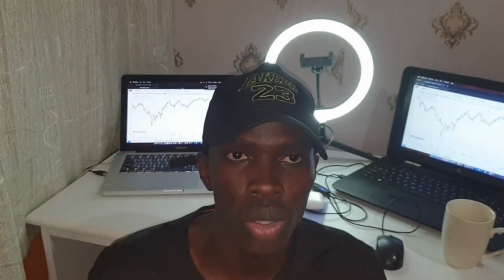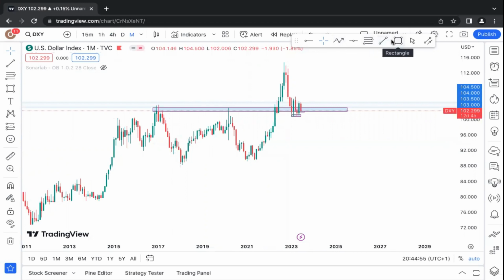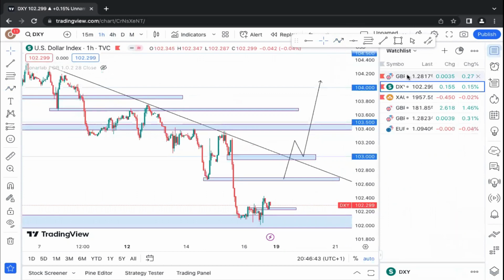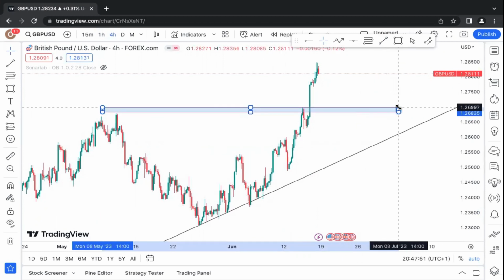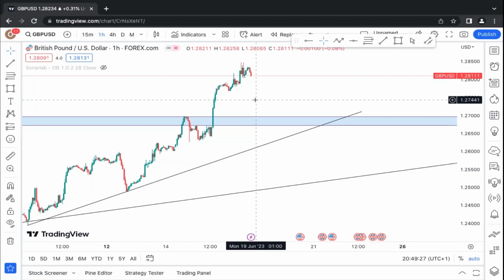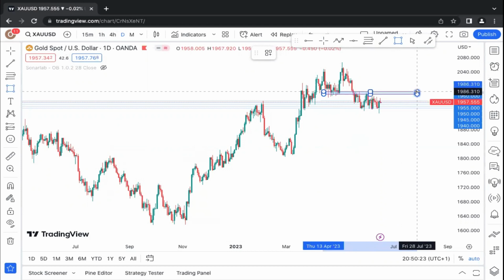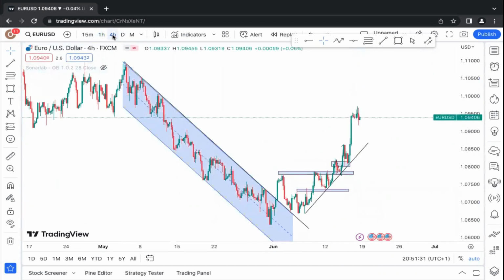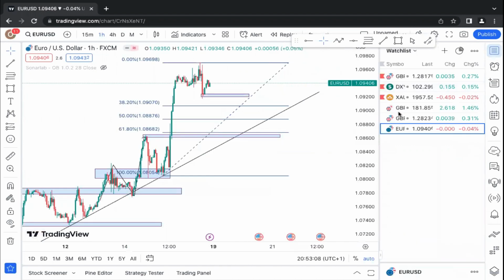Mastering Forex: Analysis and Forecast of Pairs for a Profitable New Week!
In this exhilarating video, dive into the world of Forex as we unlock the secrets of analyzing and forecasting currency pairs for the upcoming week. Join us as we unravel cutting-edge strategies, expert insights, and powerful tools to help you navigate the market with confidence and precision